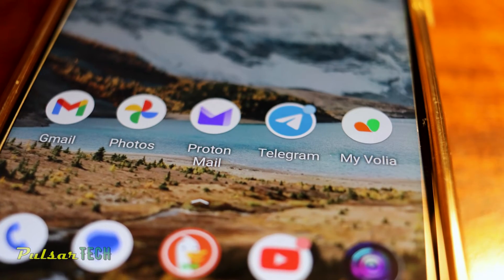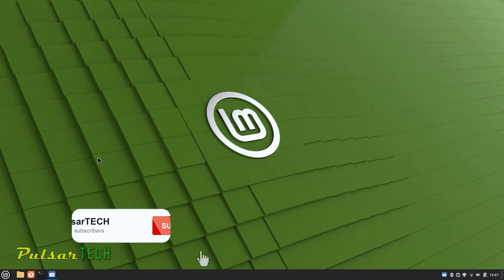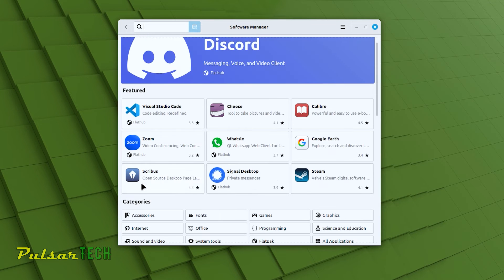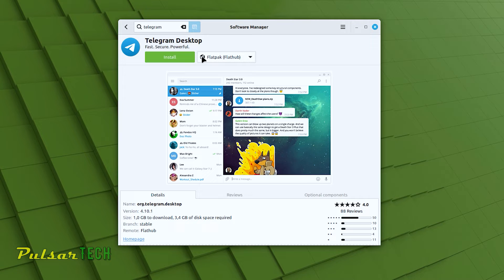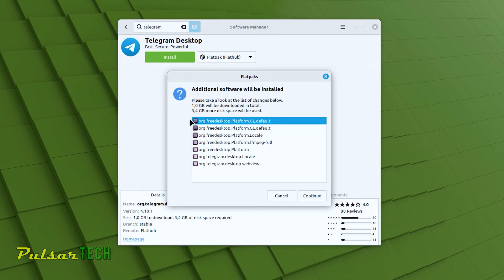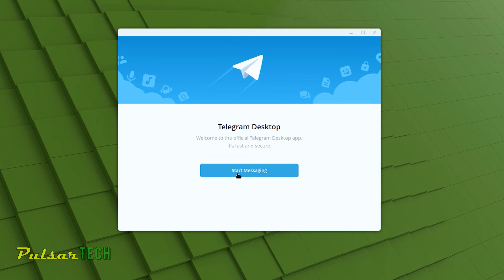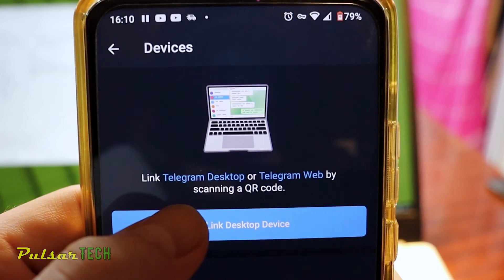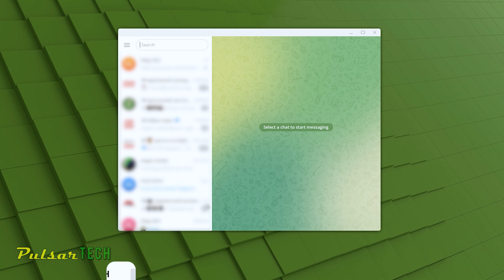How to Install Telegram on Linux Mint - Quick Guide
Learn how to swiftly install Telegram on your Linux Mint system with this concise video guide. I'll guide you through the process, from finding and installing Telegram to launching the app and linking your accounts for a seamless messaging experience.

Get started today and enhance your messaging capabilities on Linux Mint! Watch now and connect with Telegram on Linux Mint!

HOW to Install Ubuntu Linux on PC alongside Windows 10 DUAL BOOT - Full Tutorial for Beginners!